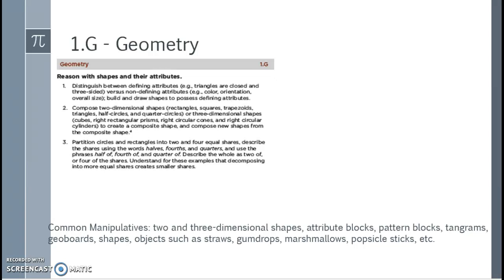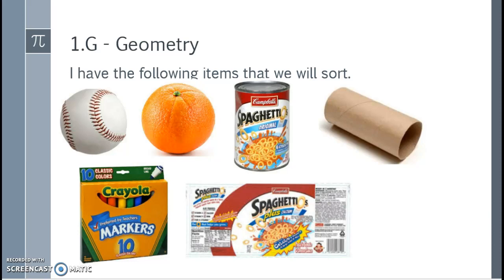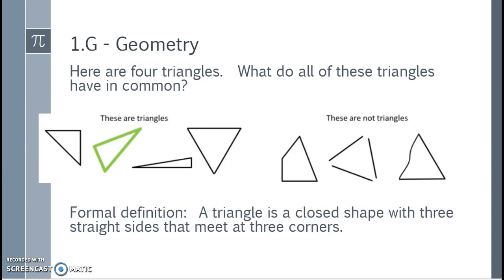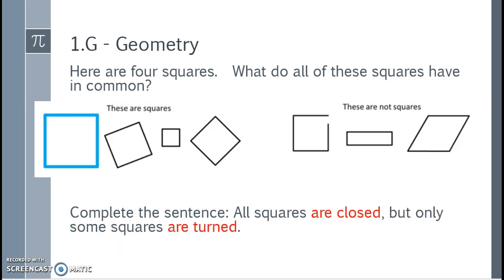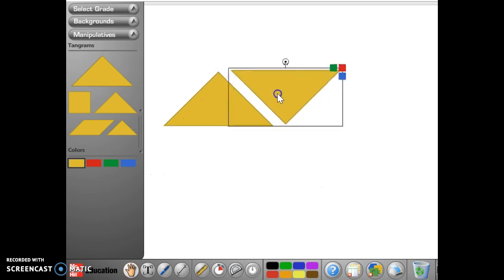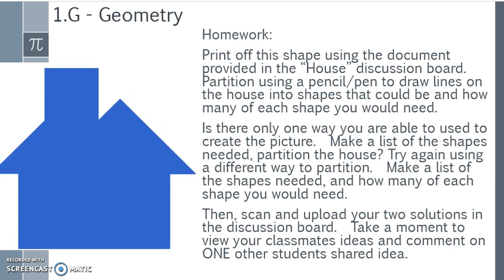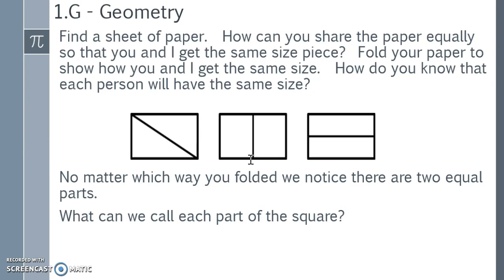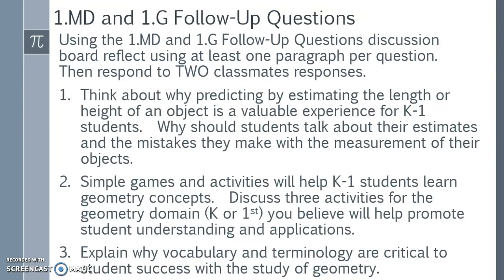MATH 277 1.MD and 1.G Part 2